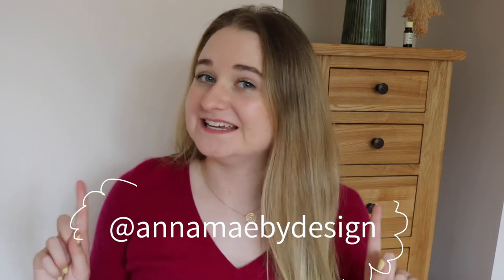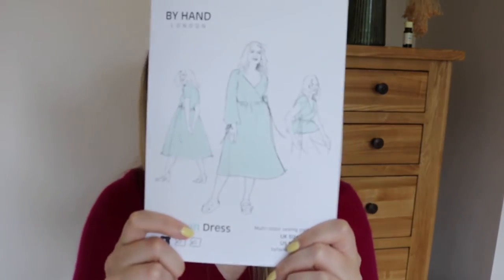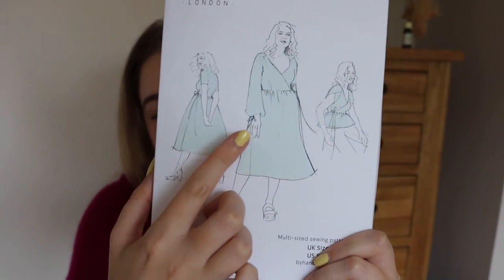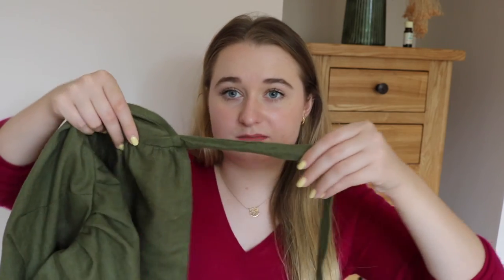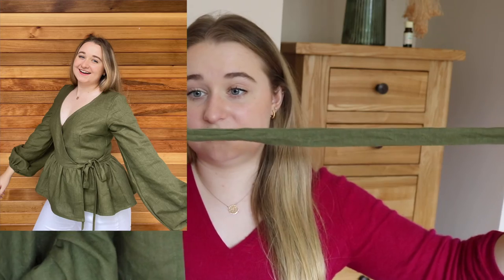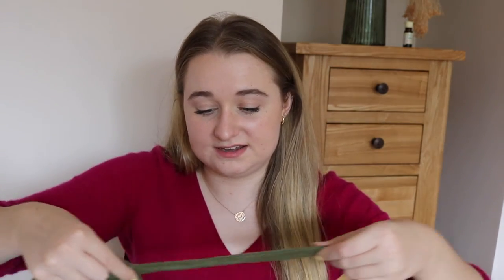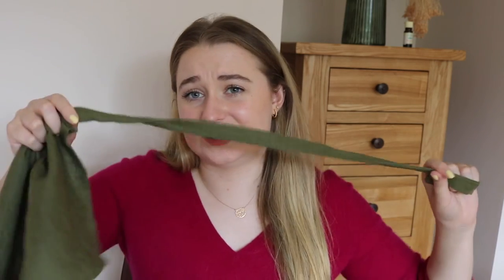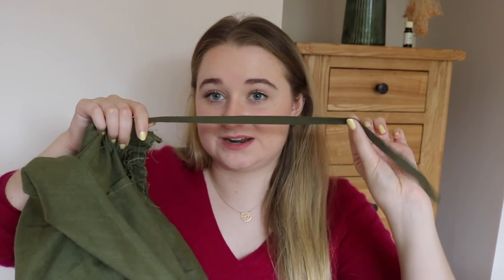By Hand London Hannah Dress Pattern Review | my experience making a bishop sleeve tunic top in linen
It was a long process due to my lack of planning but I finally finished using the By Hand London Hannah Dress to make a bishop sleeve wrap top! I used a gorgeous green linen blend fabric for this make so that it is wearable in all seasons. Although I'm very much a beginner I feel like my sewing skills are slowly improving!